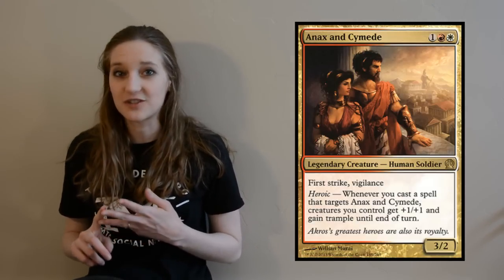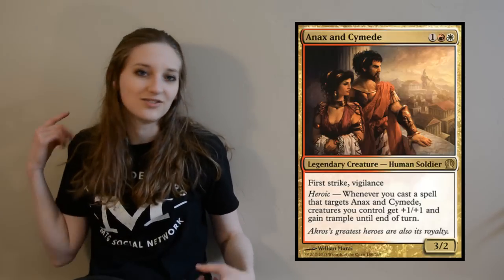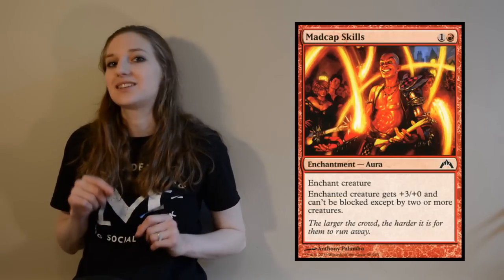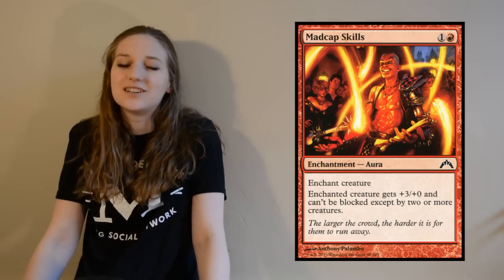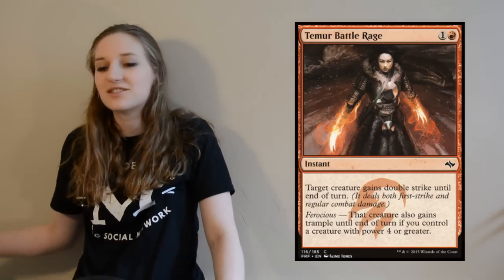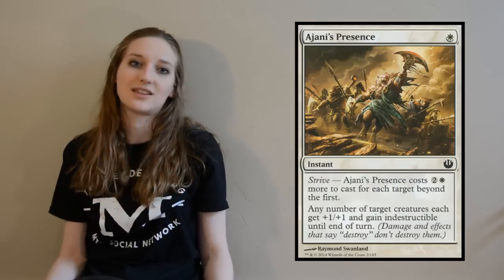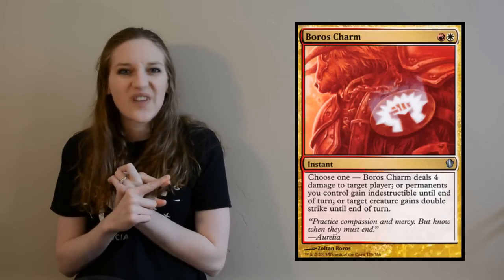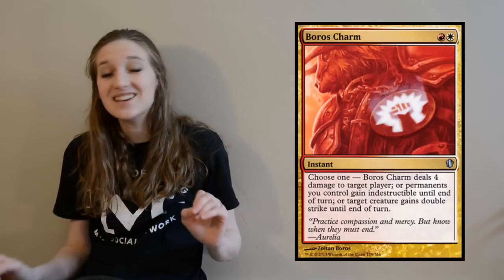Deck Tech - Budget Tiny Leaders RW Heroic